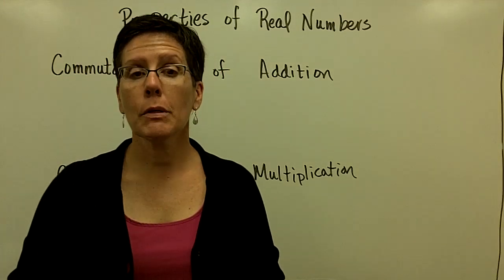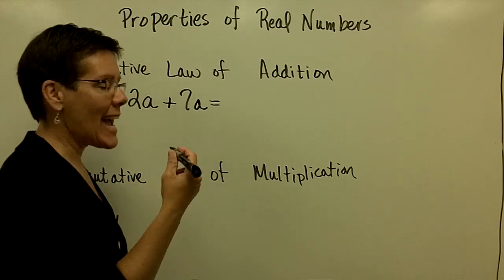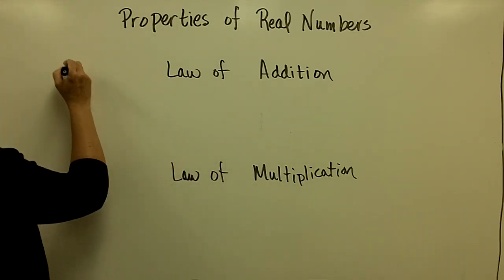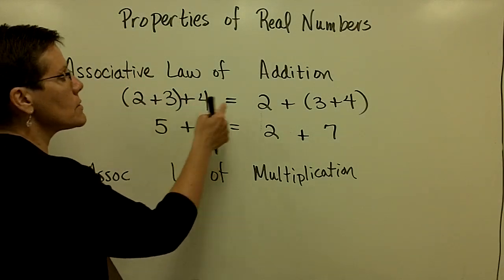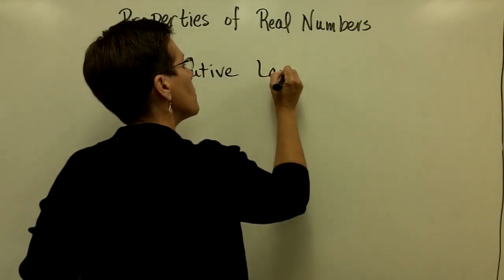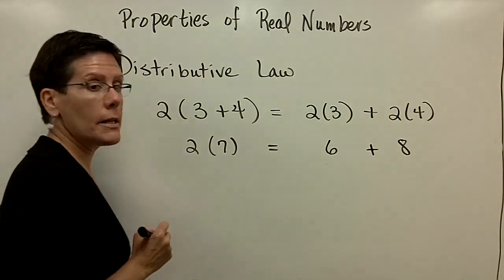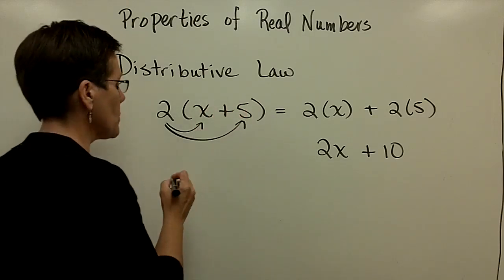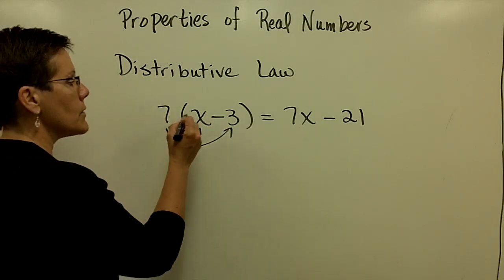11 - Introductory Algebra - Properties Of Real Numbers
Lecture on the properties of real numbers